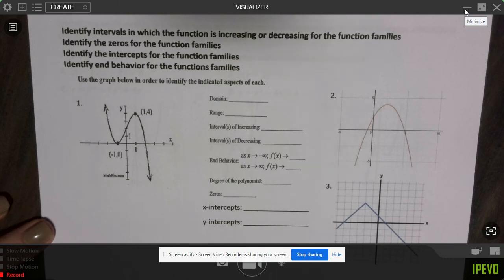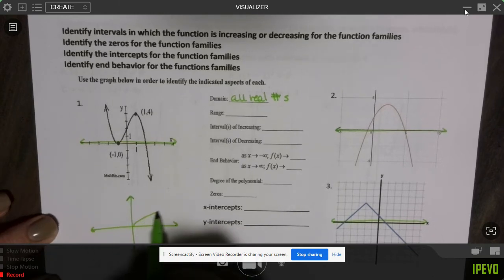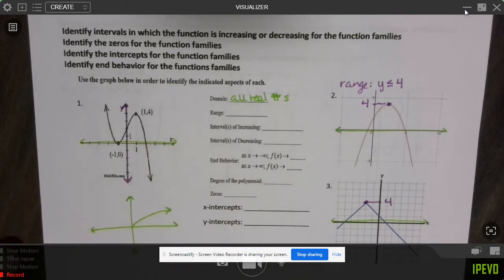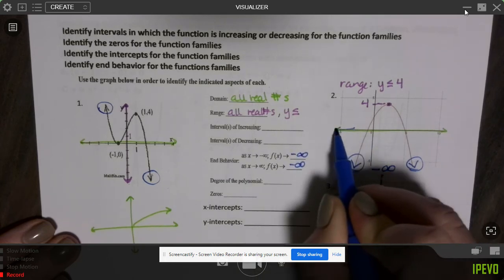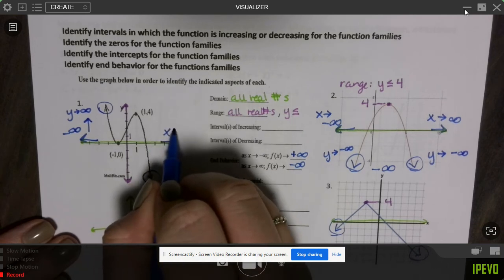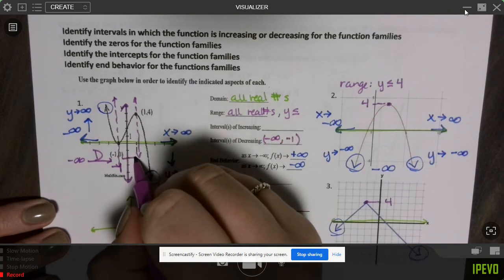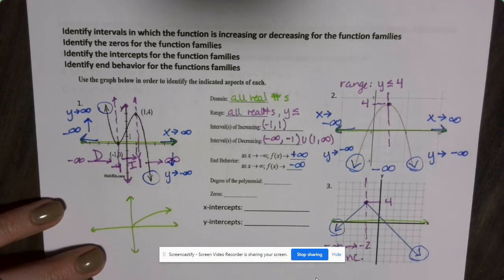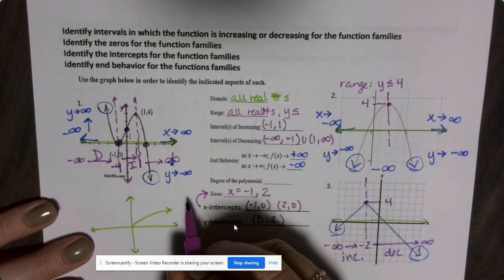Analyzing graphs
Determine: domain and range, end behavior, intervals of increase and decrease, x and y-intercepts, and zeros of a function.